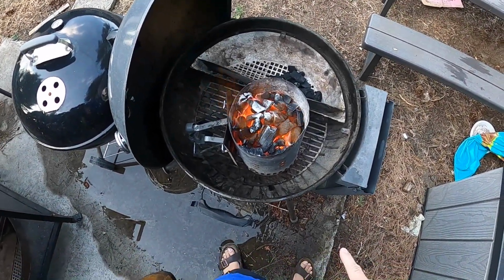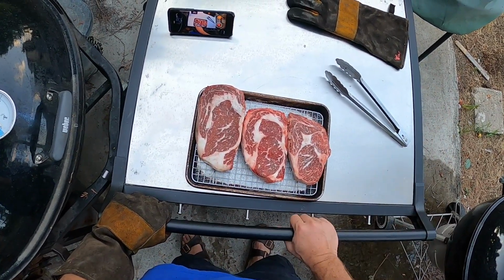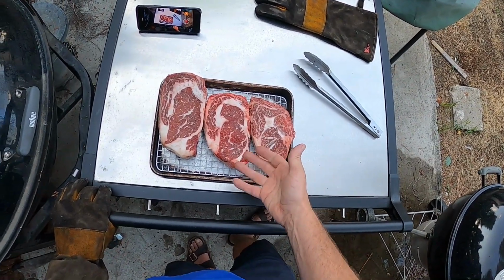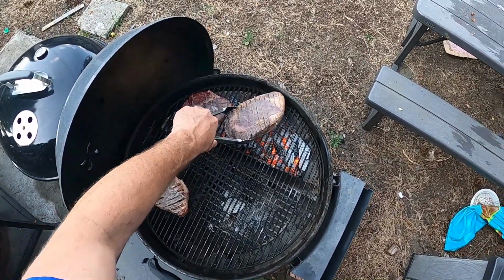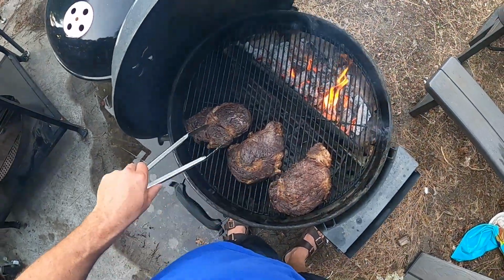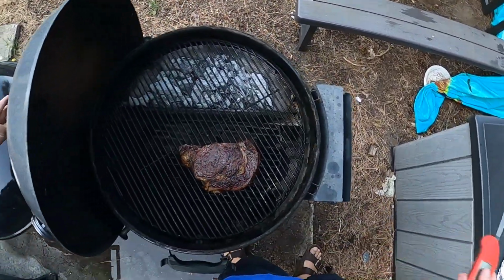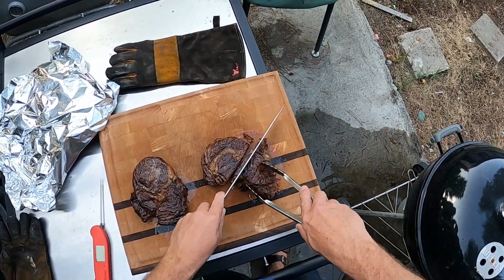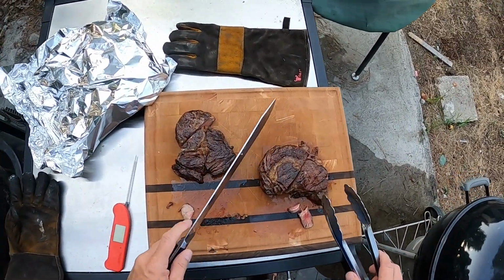Snake River Farms American Wagyu vs Prime Ribeye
Everybody loves a good ribeye but is an American Wagyu worth the cost vs a nice prime steak?

Both these ribeyes were amazing. The American Wagyu (a cross of Japanese Wagyu cattle and Angus) was a bit more tender, a bit juicier, and had a smoother mouth feel but there was absolutely nothing wrong with the prime ribeye. The American Wagyu steak was $85 and the Prime ribeye was $51 so there is a decent price difference. I can't really tell you if it is worth the extra $35 or not but I can tell you the American Wagyu steak was better overall. I would have no problem eating the Prime ribeye 7 days a week but if I had a special occasion or wanted a REALLY good steak I would spend the extra money.

I have had some great pieces of meat from Snake River Farms over the years and these steaks were no exception. Top notch quality and the SRF customer service team stands behind their products. If you have any issues, if the product doesn't come frozen, if there are delays in shipping, or whatever just reach out and they should either replace the product or give you some store credit.